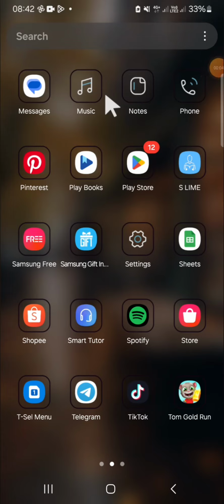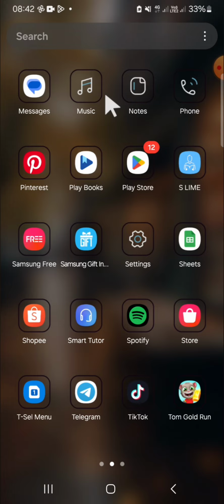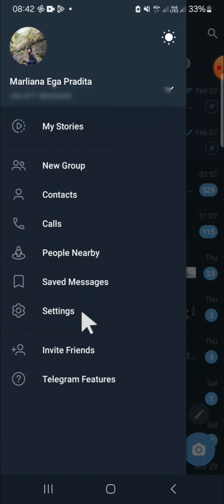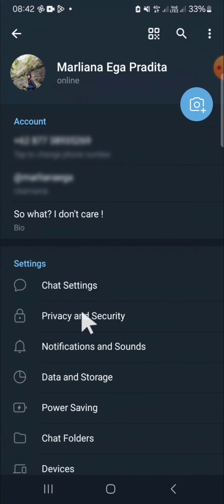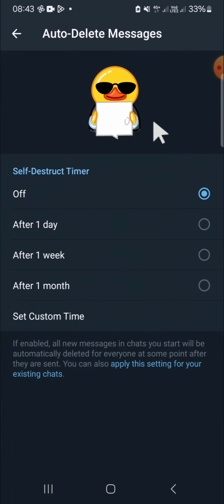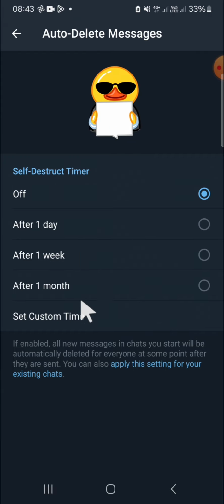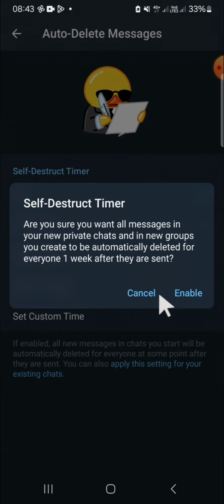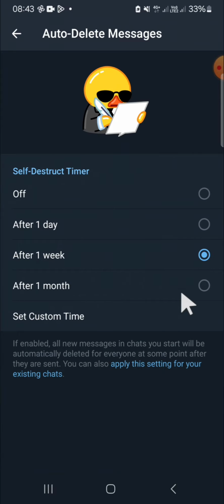Automatically Delete Your Telegram Messages! How to Turn On Auto Delete Messages in Telegram?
Curious about how to streamline your Telegram experience? Look no further! In this video, we'll delve into the ins and outs of automatically deleting your Telegram messages, giving you more control over your conversations. We'll guide you step-by-step on how to turn on auto-download messages in Telegram, ensuring that your chats stay clutter-free and secure.